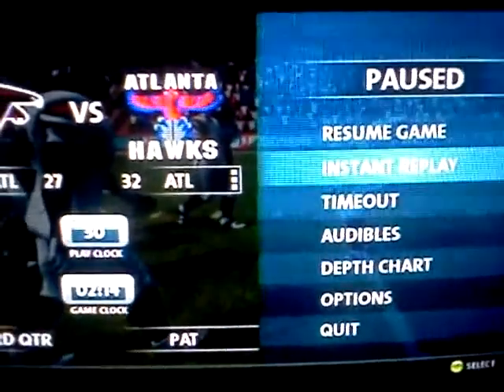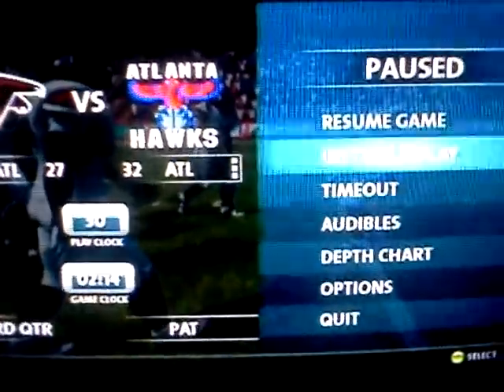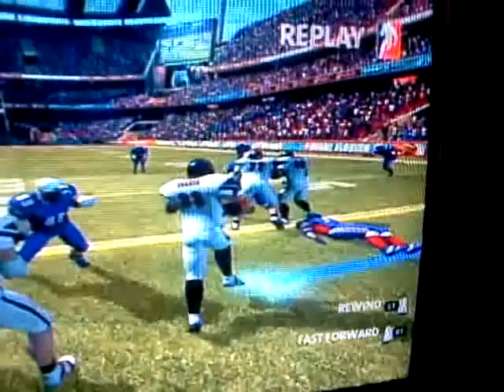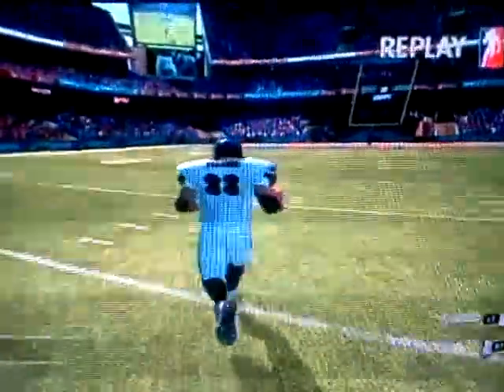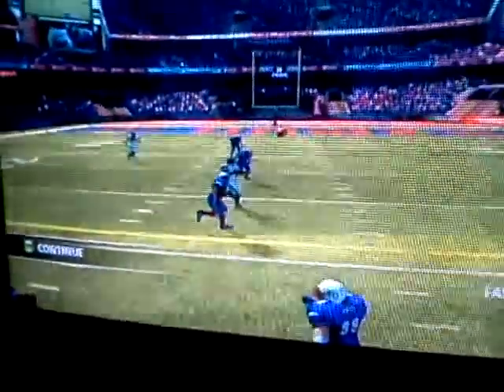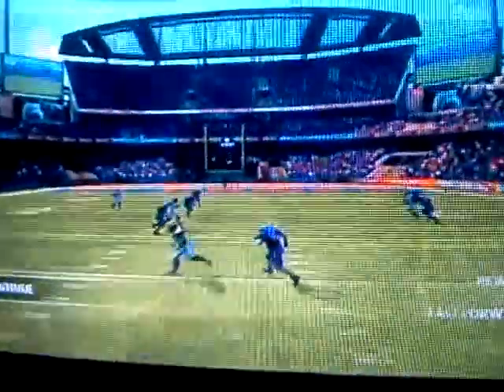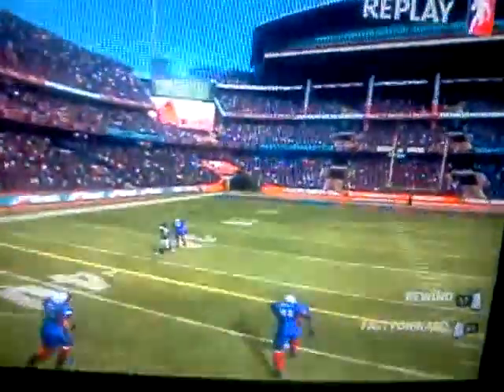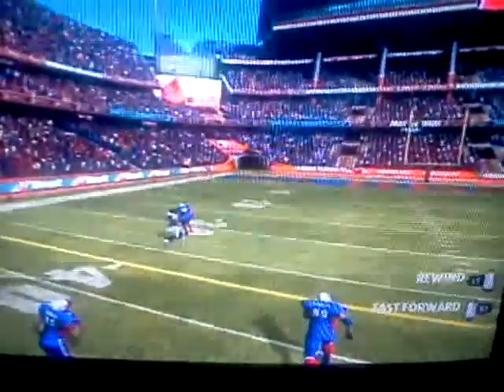Backbreaker Areas where Technique and Weight matters most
This is showing areas in Backbreaker where Technique and Weight are needed most. It is mainly based off what Azure Effect and Versuz said about this game.
I choose to do this video in Pre-Patch because the game flowed better and the CPU don't hold anything back due to some of the Restrictions they did